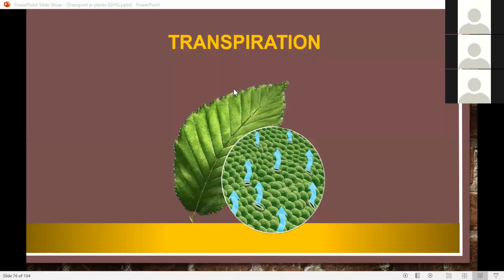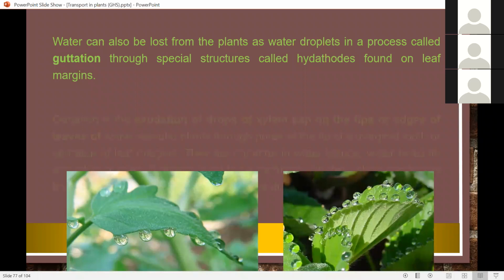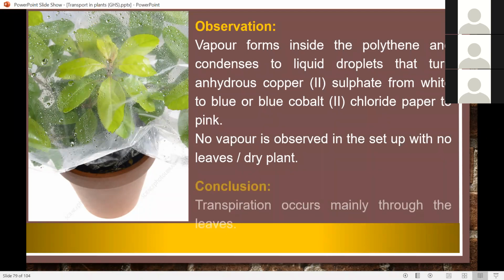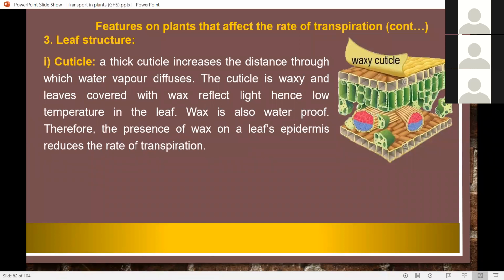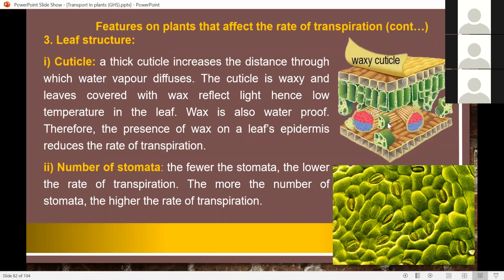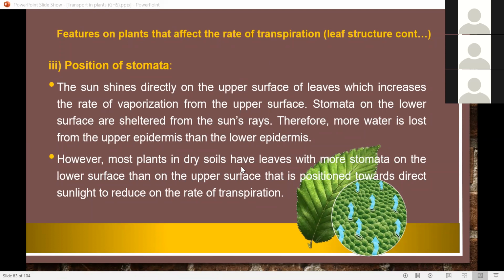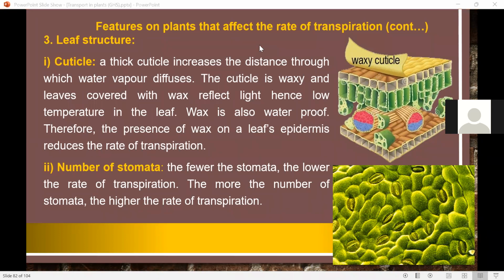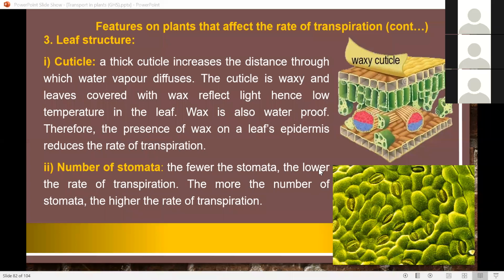Biology Lesson 1 on 4th Nov